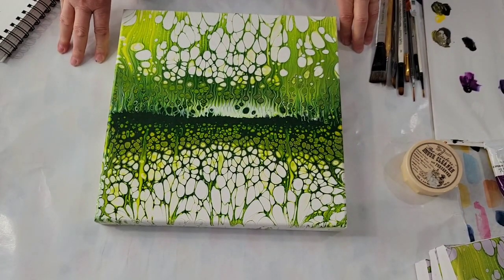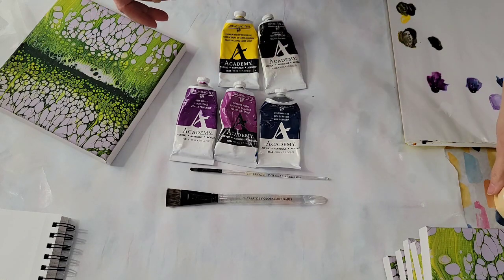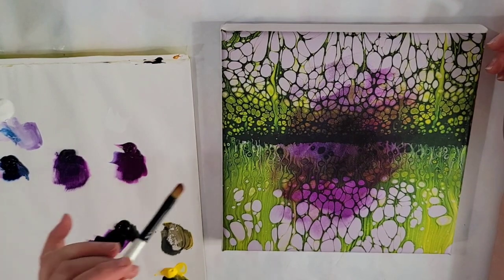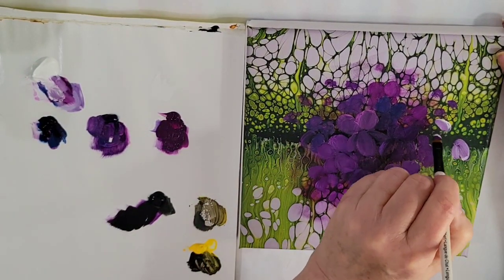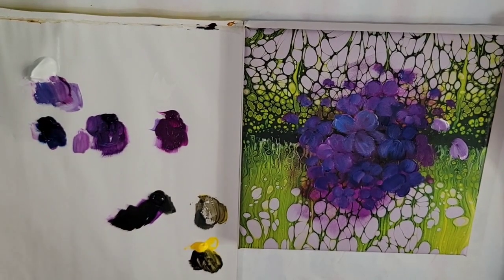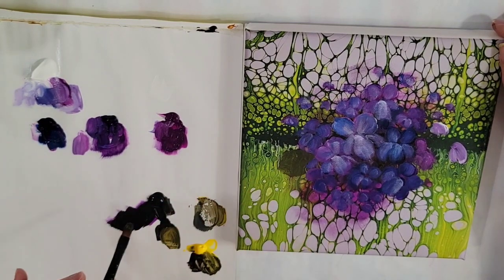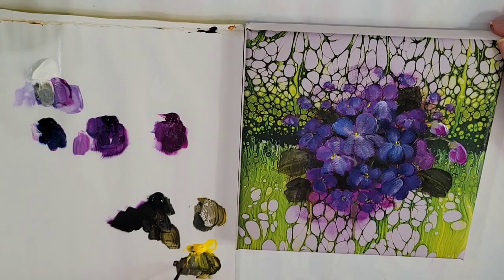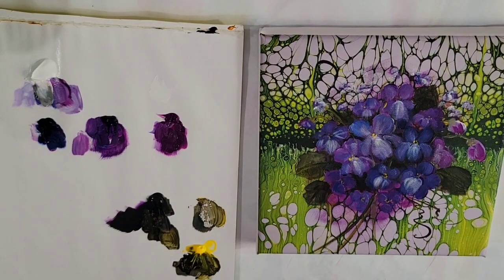(413) ACRYLIC POURING - Embellishing a Swipe with Simple Violets - Part 1 of 12 Flowers of the Month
This is the first monthly installment of my new series, "Flowers of the Month". February's flower is the Violet or Primrose.  I chose to paint the Violet mostly because I have sweet memories of picking them as a child growing up in Illinois. If you like this video, let me know and I will continue the series each month!

Visit here to see more of my art (I will split shipping costs with any purchases made outside of the US!

NEW PAINTINGS ADDED DECEMBER 2022.